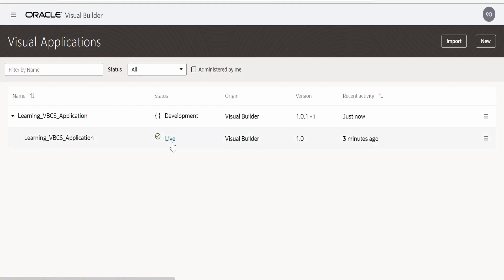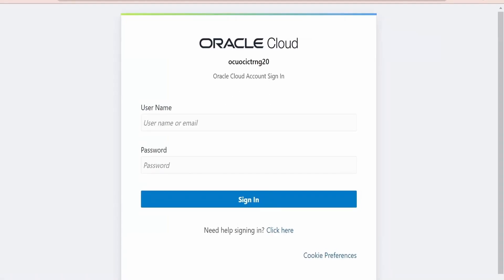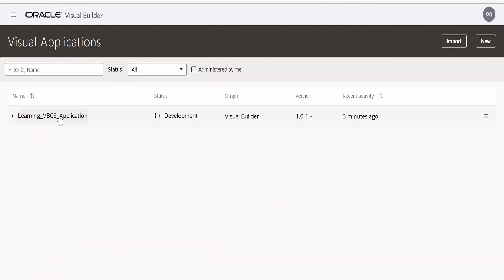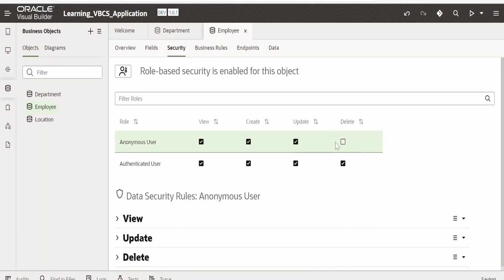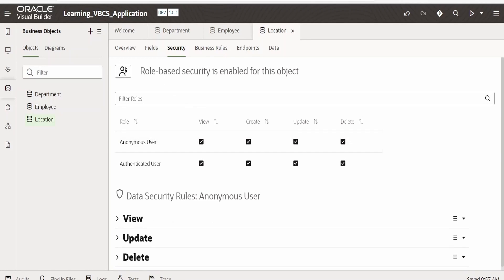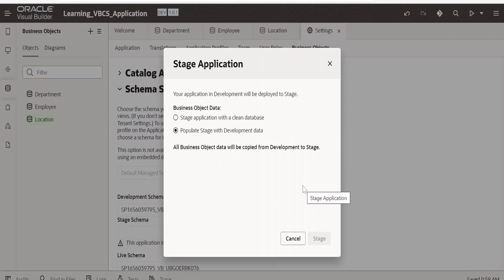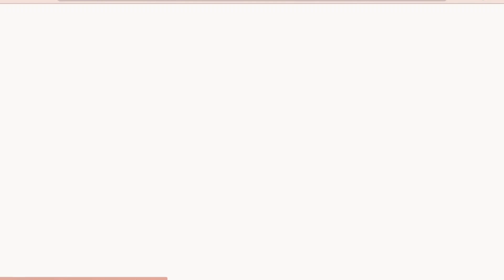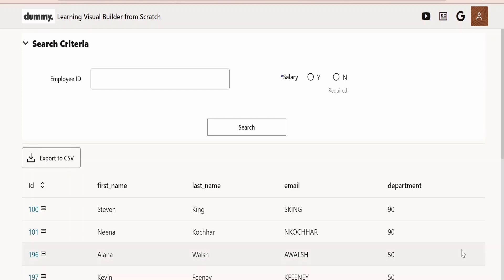How to secure Business Objects with role based security in Oracle Visual Builder (VBCS) | Anonymous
With this video we will learn  How to secure Business Objects with role based security in Oracle Visual Builder (VBCS) | Role-based security with allow anonymous users example

Click on above link for Udemy course on Visual Builder (VBCS)

0:00:03 - What you'll learn from this class
0:00:22 - Problem walkthrough with allow anonymous user example
0:01:08 - Turn off allow only secure applications to be created (only for allow anonymous users only)
0:01:38 - Enable role based security for business objects
0:03:35 - Test and validate the changes done